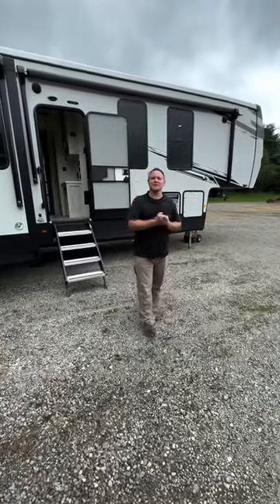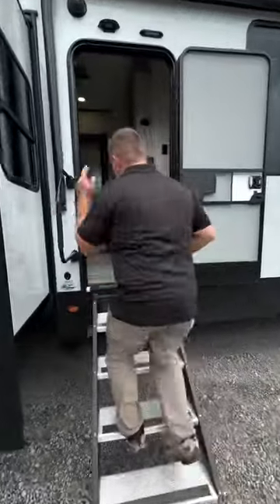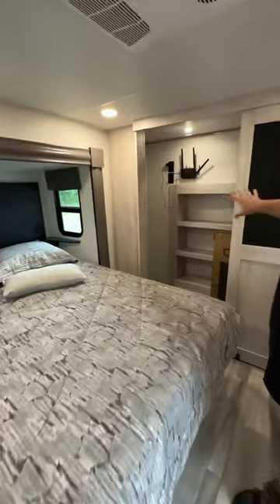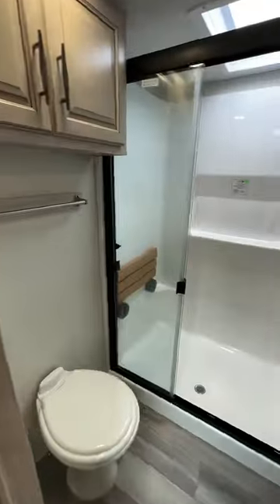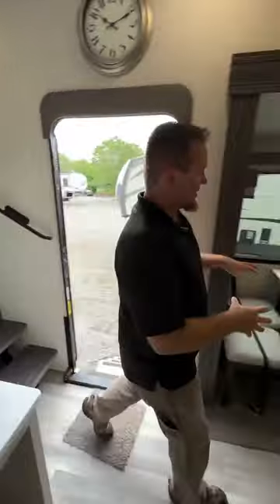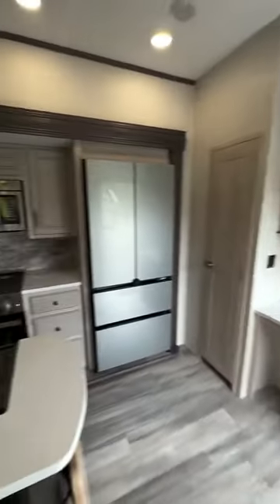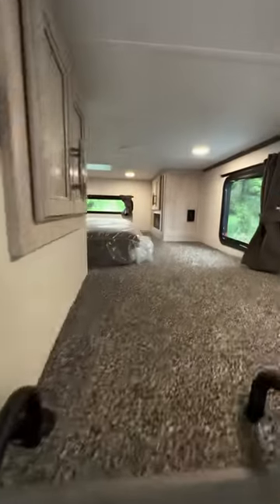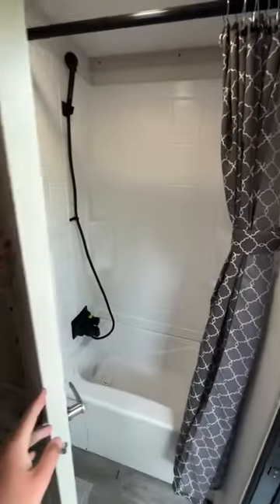2 BEDROOM FLOORPLAN 🔥 2024 Forest River Sierra 4002FB